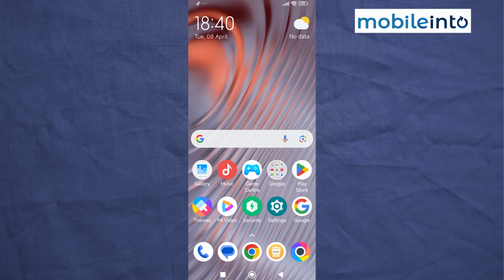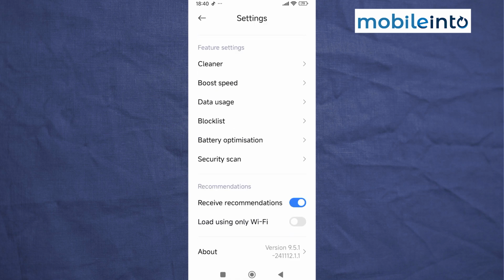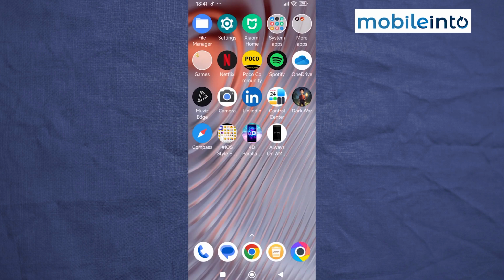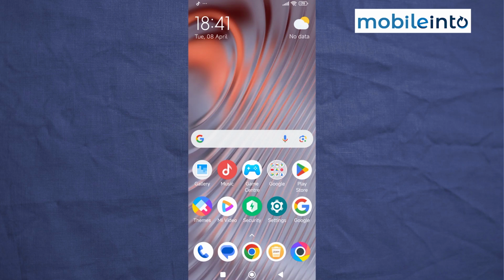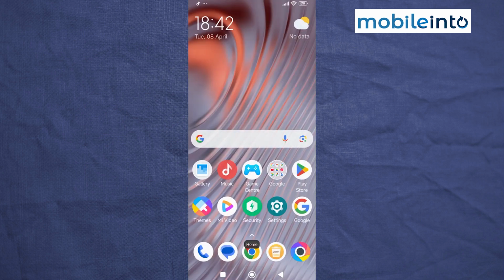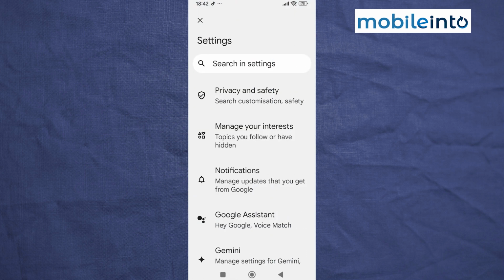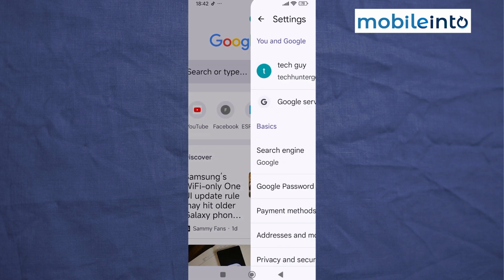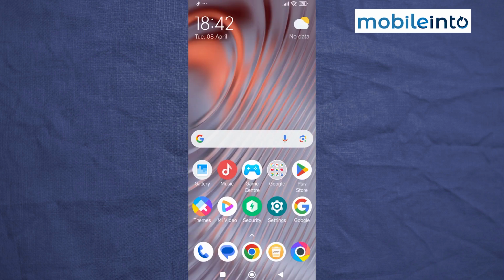How to Disable Ads in Poco X7 - Remove Ads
How you can stop advertisements in Poco X7. If you want to turn off ads or block popup ads in Poco X7, follow these steps.